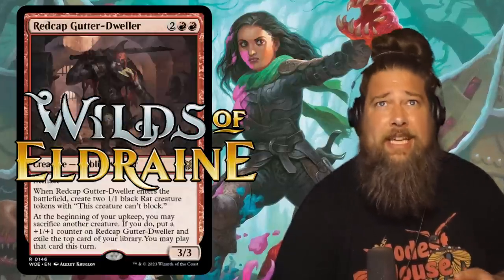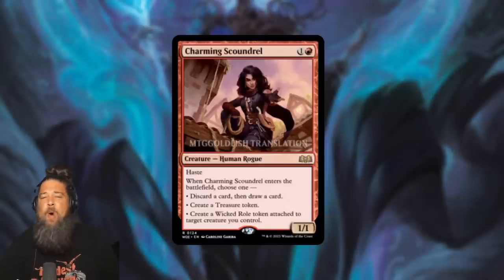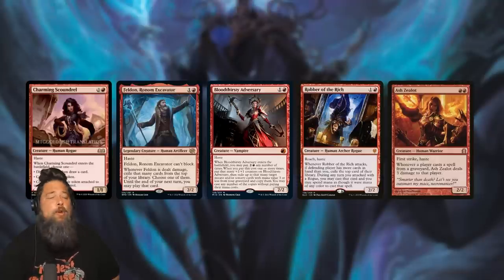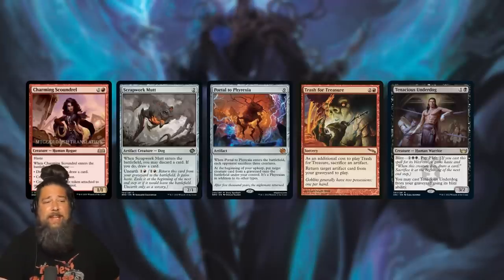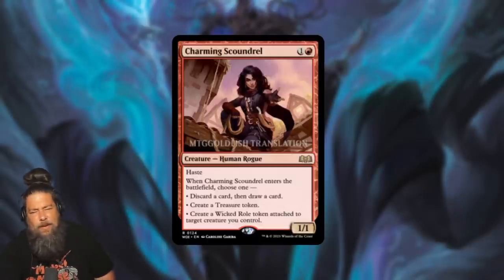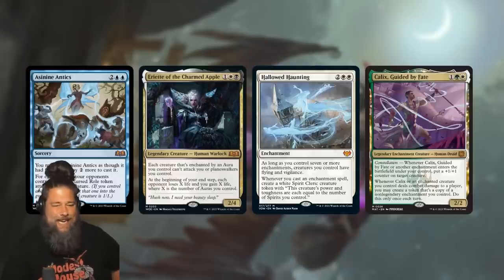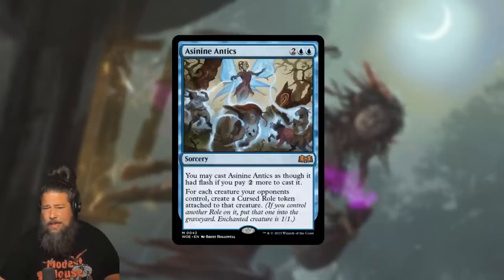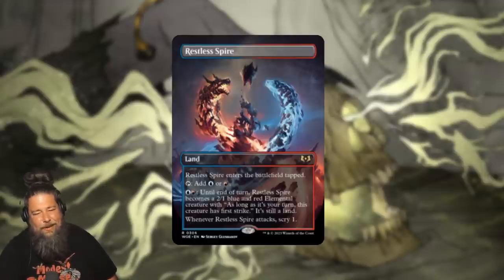Wilds of Eldraine Spoilers: The Asinine Antics of Mice and Cheese Eating Goblins (Day 4)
We're nearing the end of the first week of Wilds of Eldraine spoilers and we have some spicy to look at today including a red two-drop that seems like a Standard staple, an asinine blue sweeper with combo potential, an aura-loving Archon and more. Let's discuss!

0:00 Start
1:01 Charming Scoundrel
4:54 Raging Battle Mouse
6:32 Archon of the Wilds Rose
10:06 Asinine Antics
15:22 Restless Spire
18:10 Spireful Hexmage
20:36 Hylda's Crown of Winter
23:48 Rotisserie Elemental
27:21 Redcap Gutter-Dweller
30:19 Faerie Fencing
31:52 Night of the Sweets' Revenge
34:22 Two-Headed Hunter
35:33 Discerning Financier
36:57 Bulk
37:05 Enchanting Tales